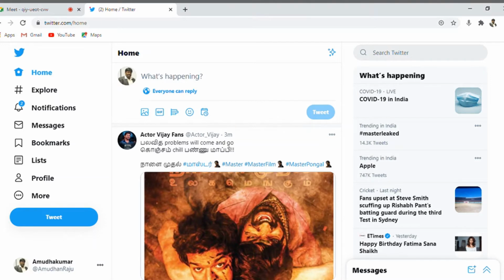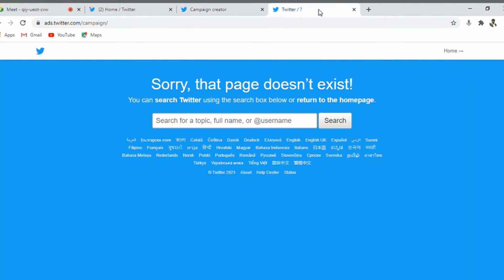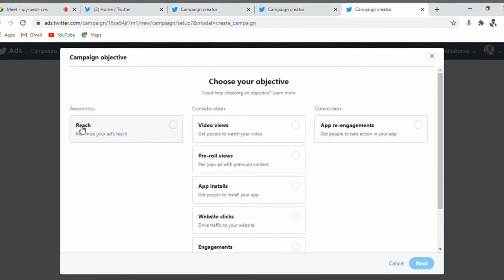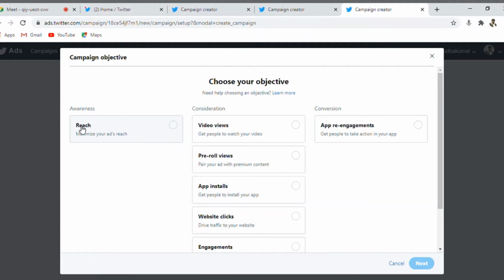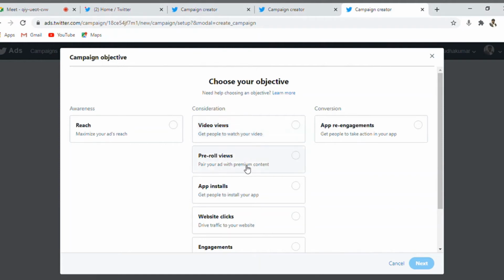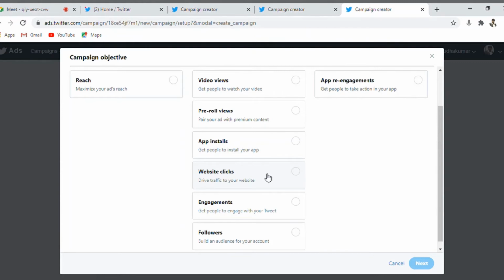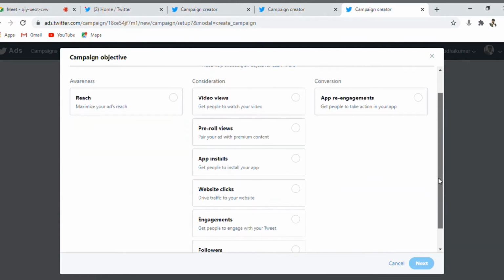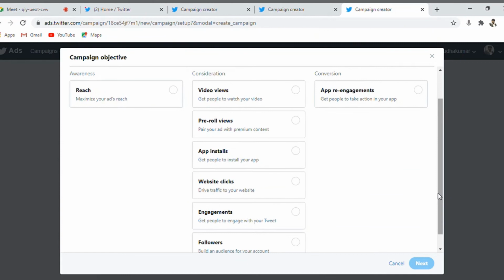Introduction to Twitter Marketing | Amudha Kumar Digital Marketing Course